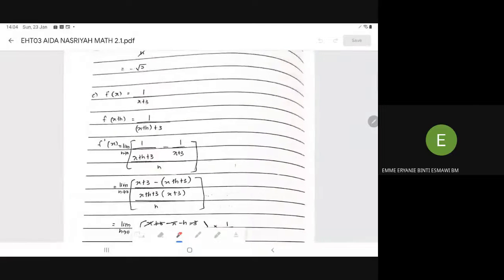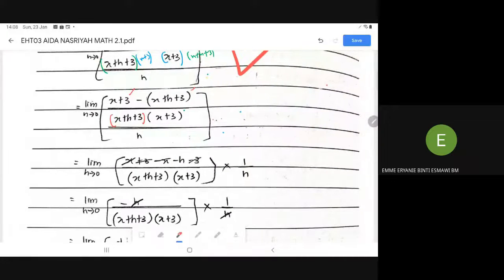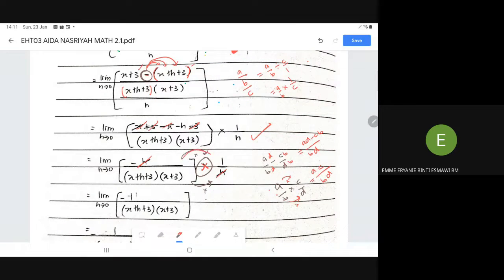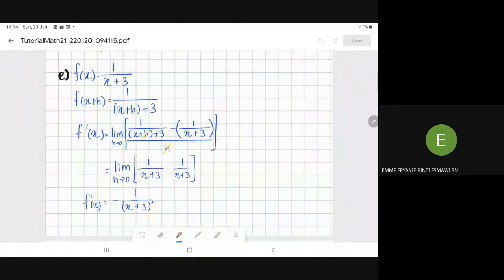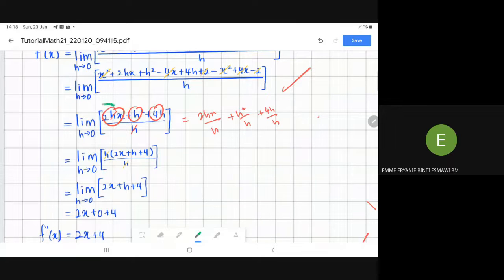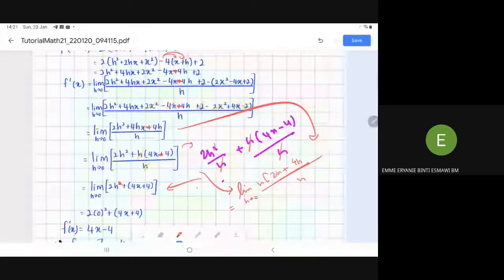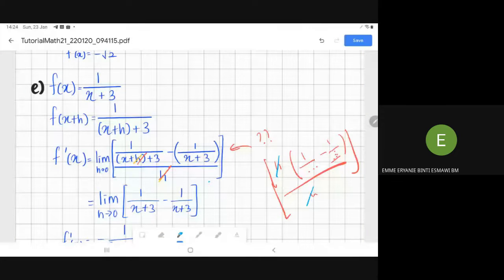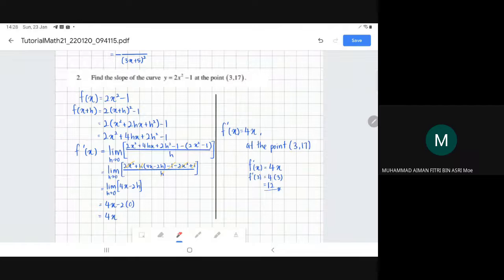TUTORIAL DISCUSSION CHAP 2.1 - DM025 (23 JAN 22)